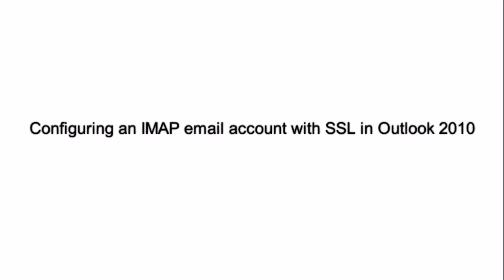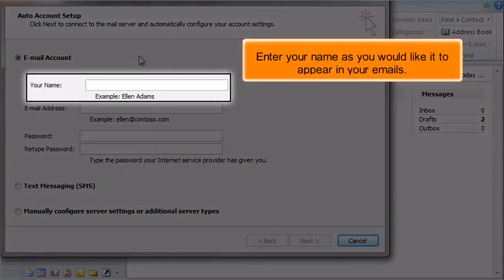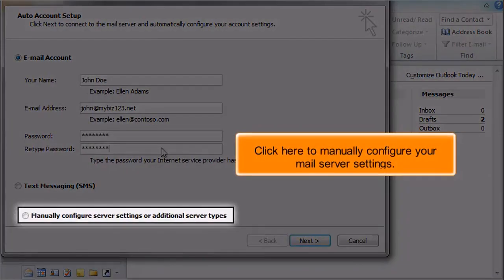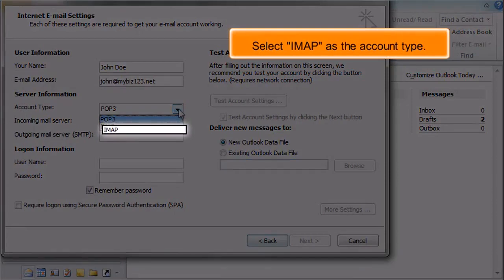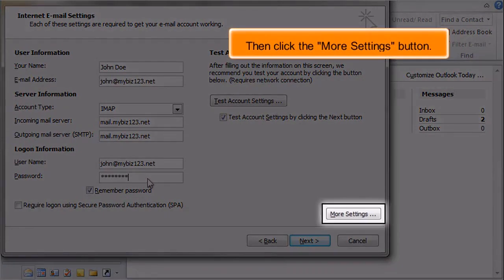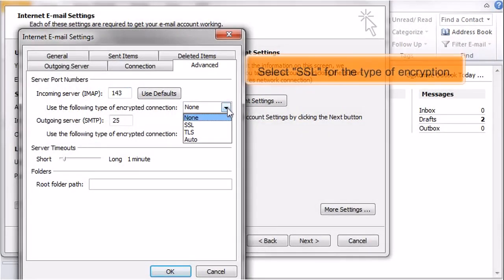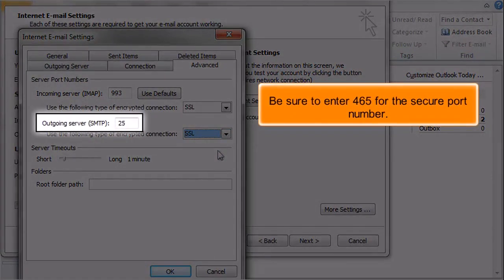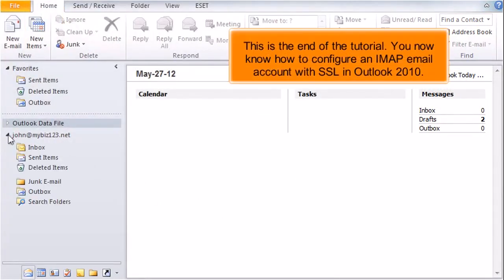Outlook 2010: How to Configure an IMAP Email Account with SSL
In this HostPapa tutorial, we will show you how to configure an IMAP email account with SSL in Outlook 2010. Microsoft Outlook, or simply Outlook, is a personal information manager from Microsoft. Primarily an email application, it also includes a calendar, task manager, contact manager, note taking, journal, and web browsing.